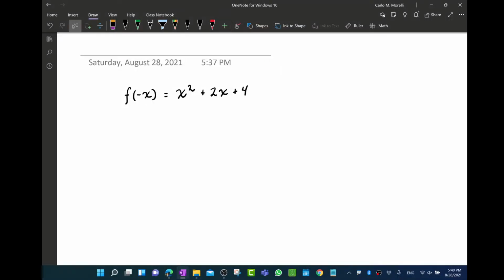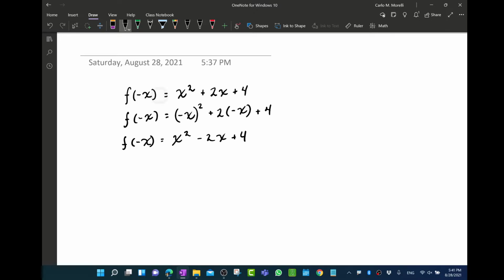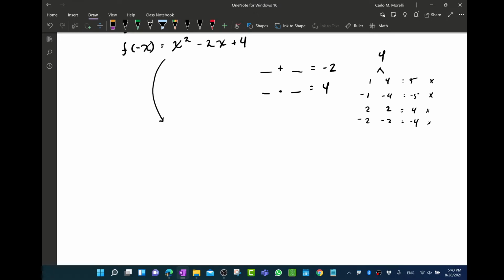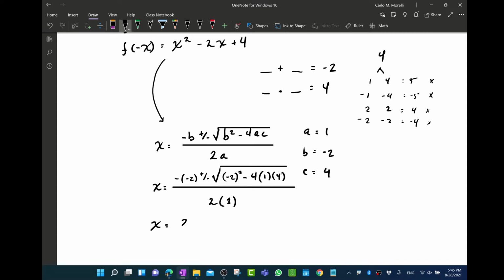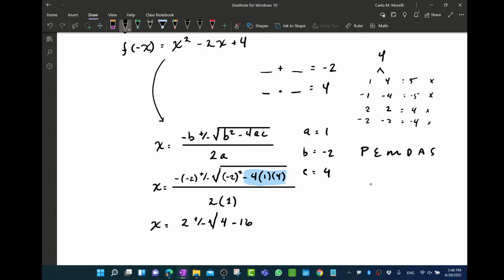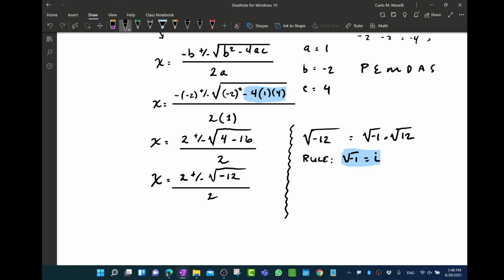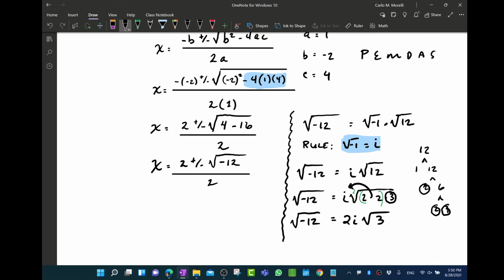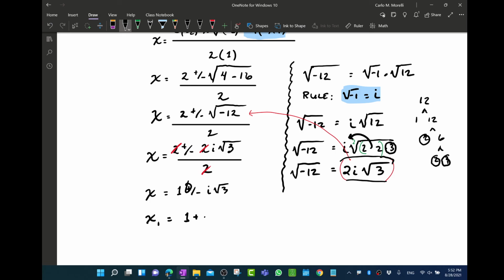Solution to f(-x) = x² + 2x + 4